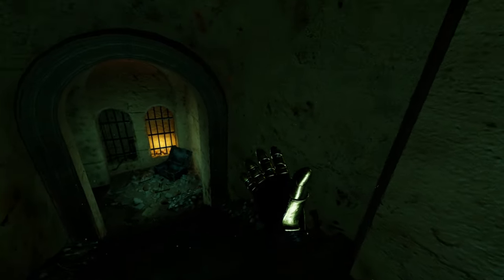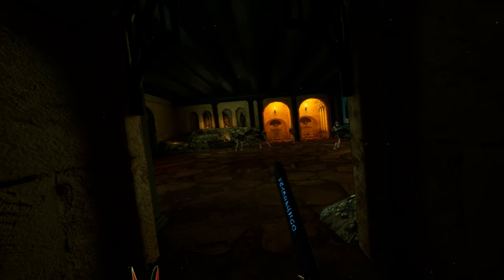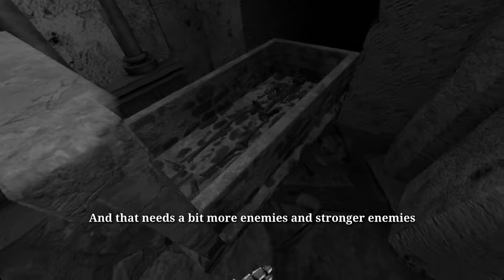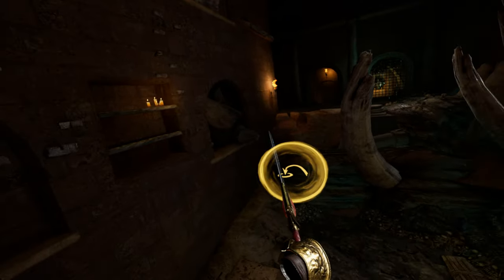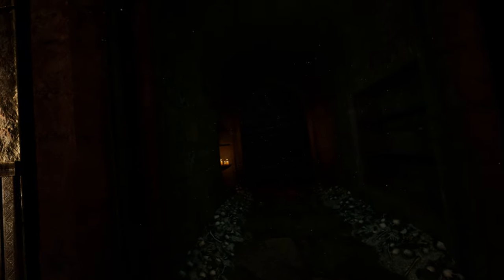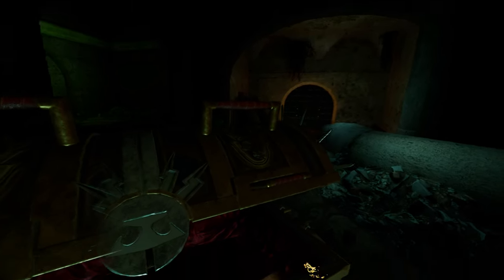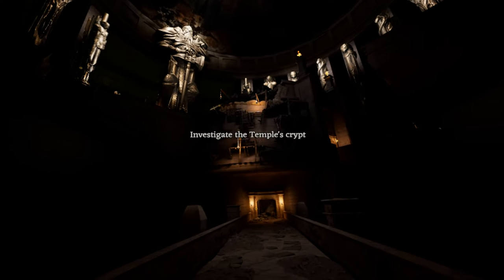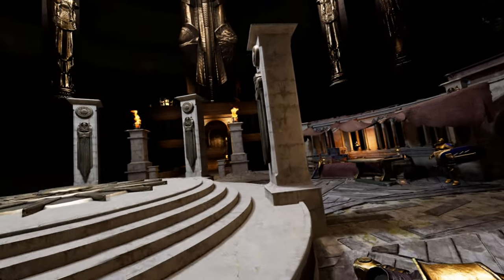THE CRYPT - Plundering the undead - TEMPESTFALL [4k EN Episode 2]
BY THE EMPEROR ... AGAIN

Psychoghost Gaming VR is a multi-gaming channel.

Battle the forces of Nighthaunt in this VR-exclusive action-adventure Warhammer Age of Sigmar game. Wield iconic weapons of a Lord-Arcanum and deliver Sigmar’s justice using motion-based abilities and magic across the realm of Death.